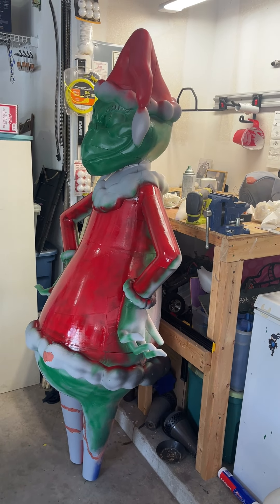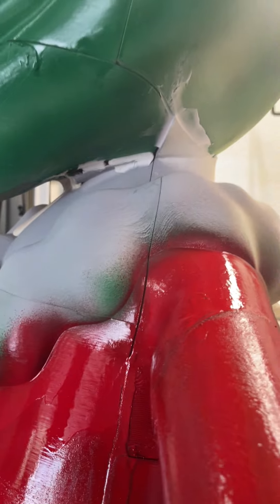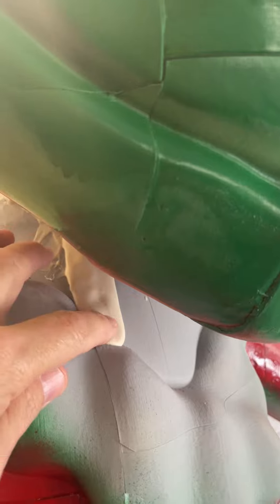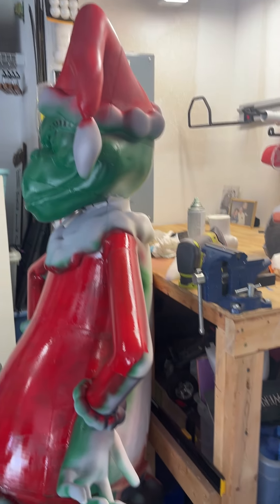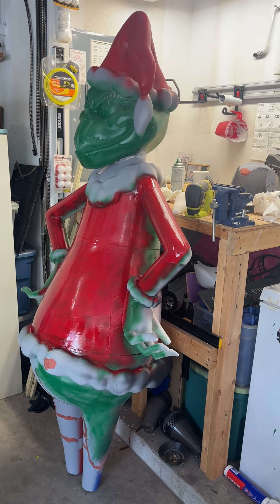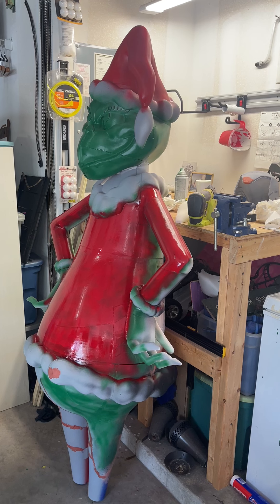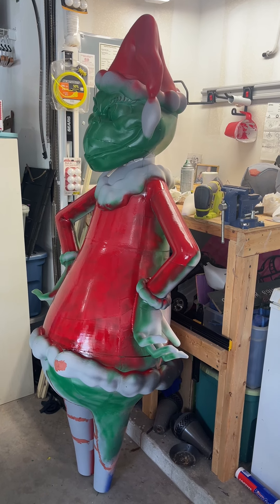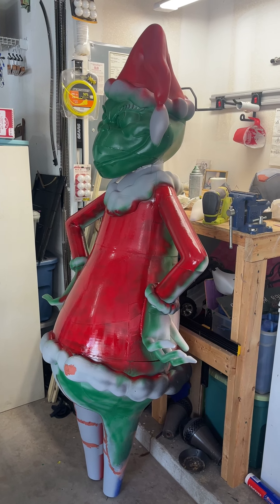3D printed 6 foot tall Grinch Update - attaching the head and preliminary paint.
Glued the head back on and laid down a layer of primer.  I then shot some green and red to get an idea of what it will eventually look like and to see if I liked the colors.  New Red and Green rattle cans ordered.  :). @bambu@BambuLab @ElegooOfficial @3dgloop